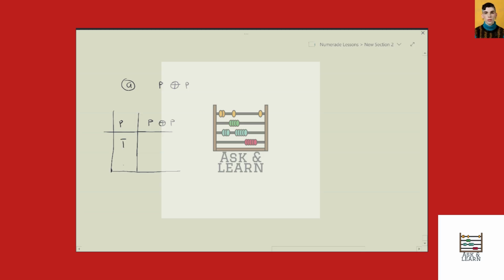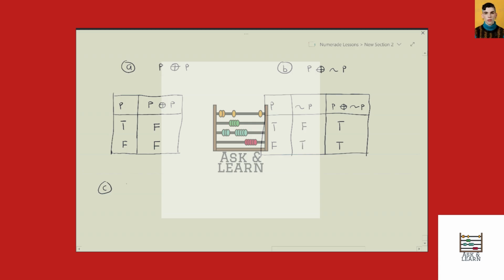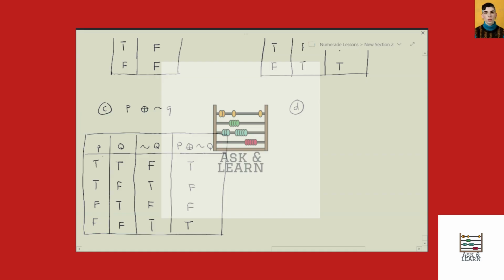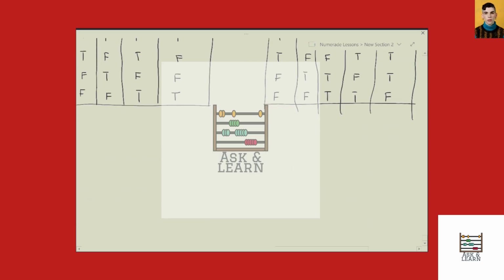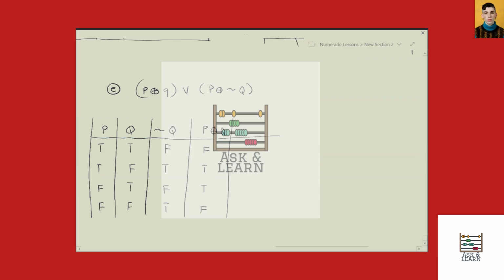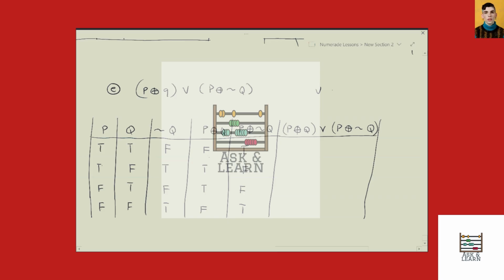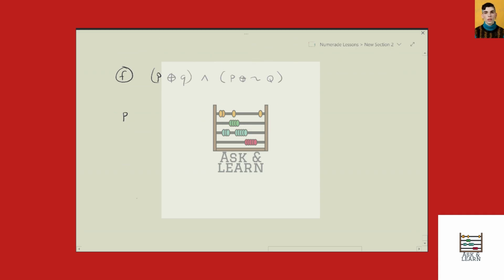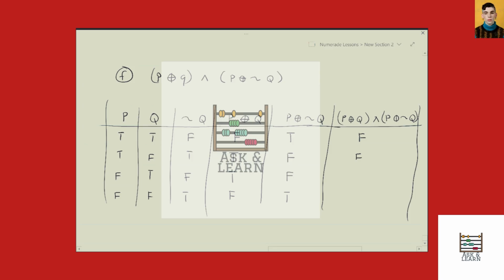[Math] Construct a truth table for each of these compound propositions.